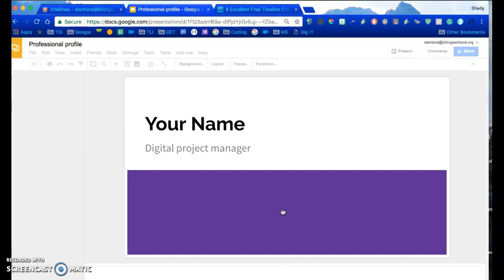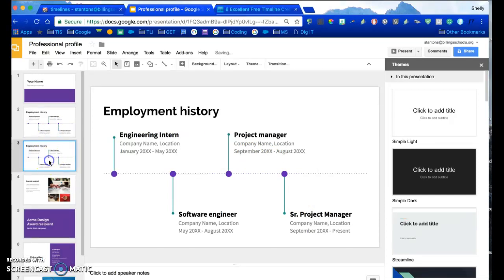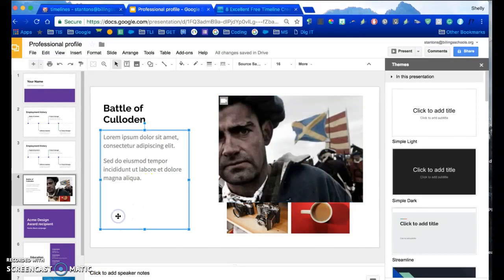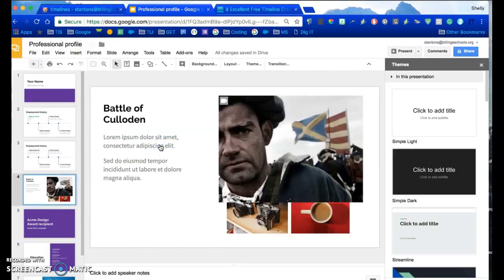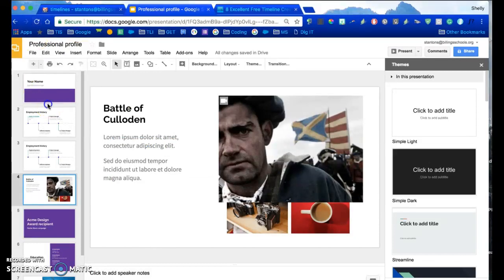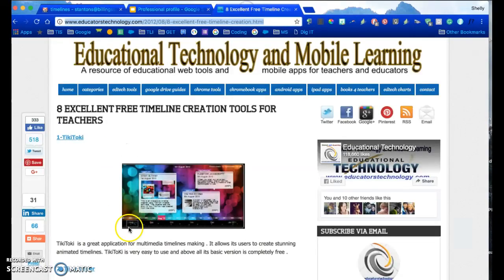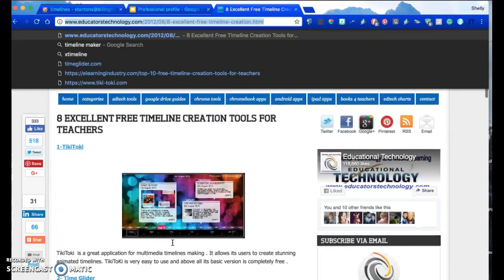Timelines in Google Slides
Thanks for the questions Susan. Let me know if you have questions!